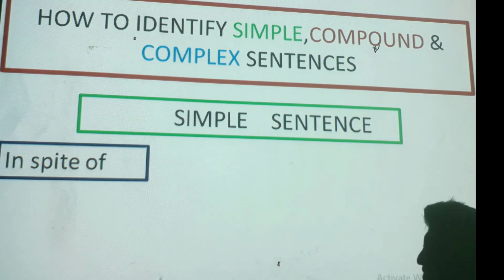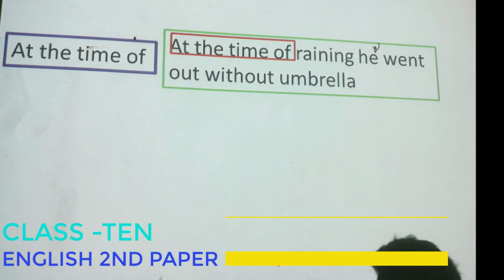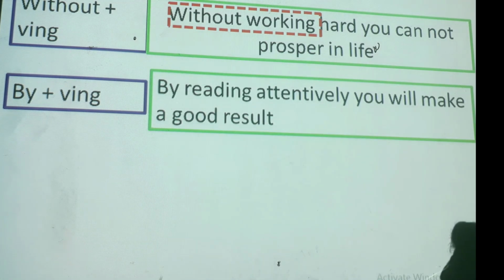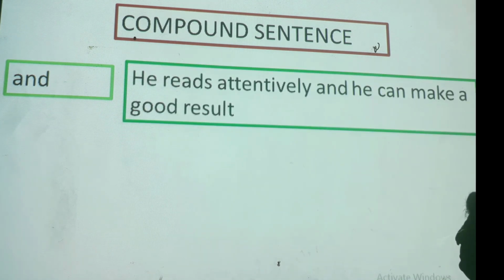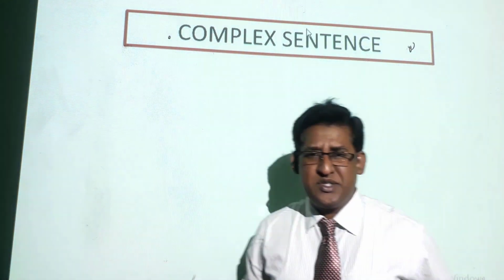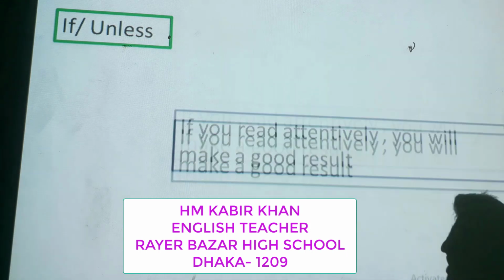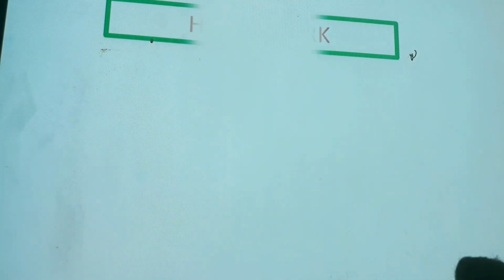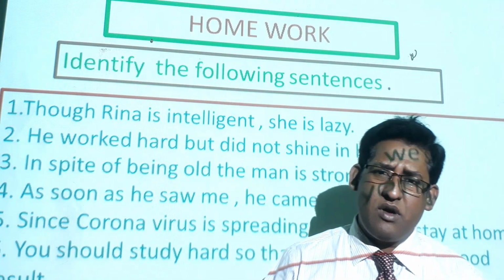HOW TO IDENTIFY SIMPLE,COMPOUND & COMPLEX EASILY , PART -1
The students will able to find out simple ,compound and complex easily